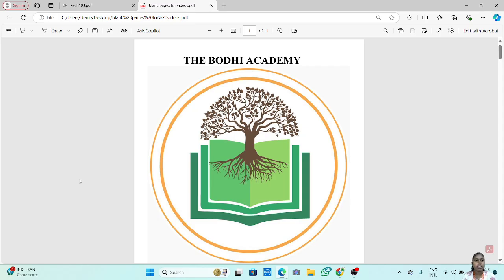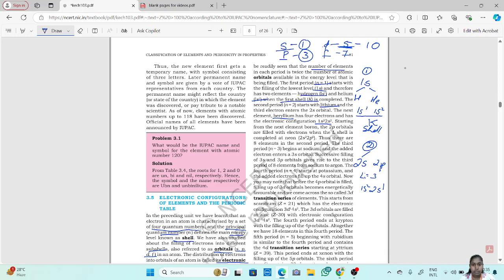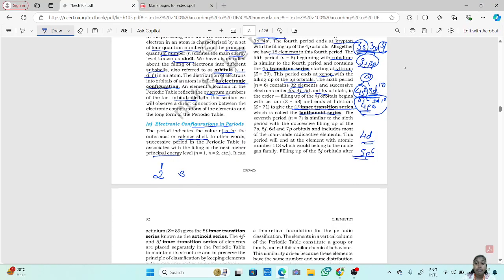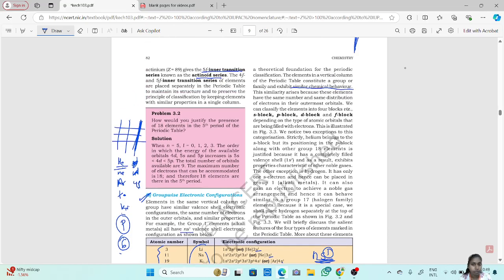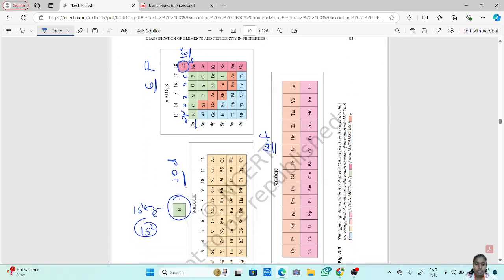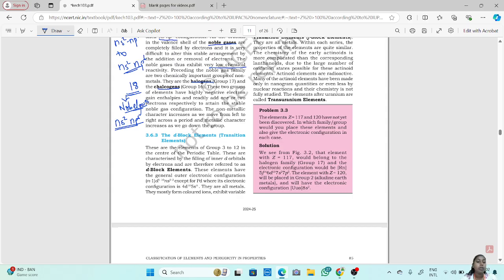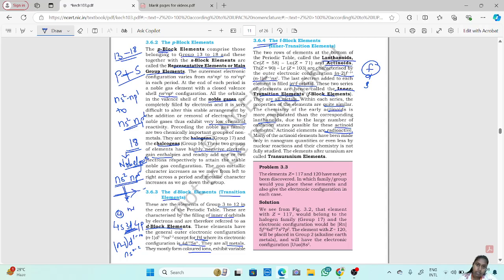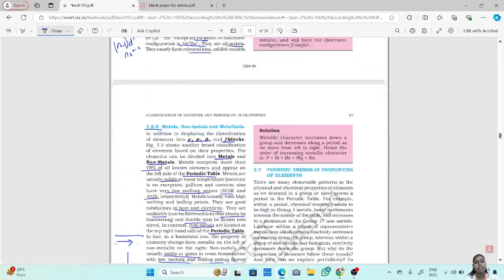GOA BOARD||STD11||CHEMISTRY||CHAPTER3||CLASSIFICATION OF ELEMENTS & PERIODICITY IN PROPERTIES||PART2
In this video, we dive into chapter 3 of class 11 "CLASSIFICATIONS OF ELEMENTS AND PERIODICITY IN PROPERTIES". We shall begin the concept of electronic configurations and their role in shaping the structure of the periodic table. We'll cover how elements are organized by their electron arrangements, leading to the classification into s, p, d, and f blocks. Additionally, we’ll discuss how electronic configurations determine whether an element is a metal, non-metal, or metalloid, with a closer look at the unique properties of each.